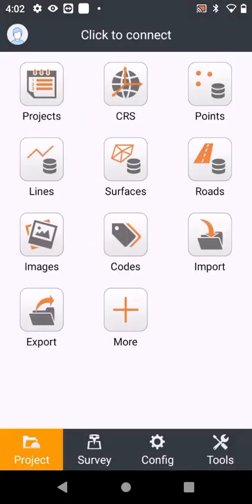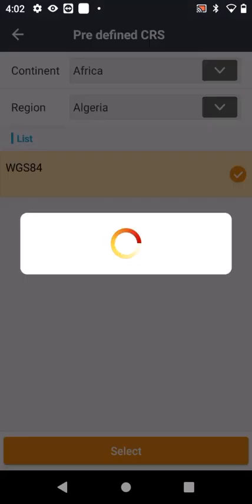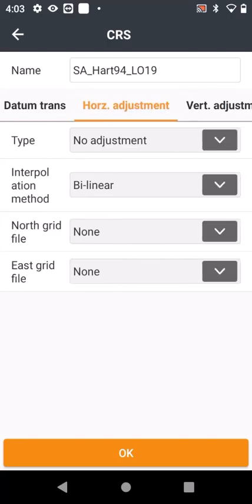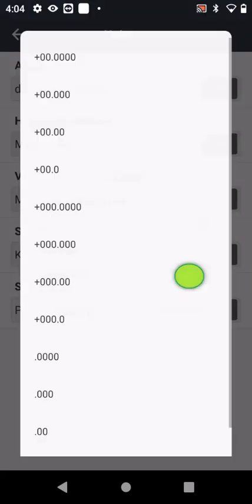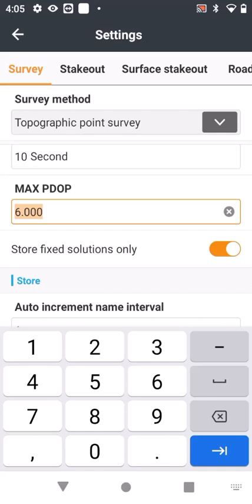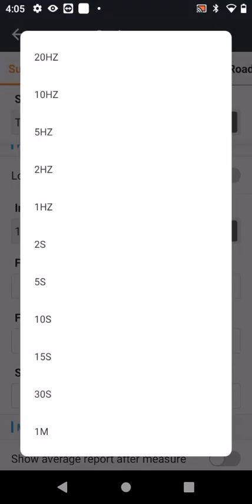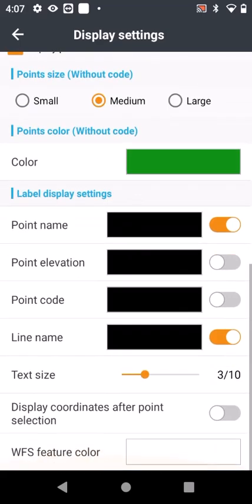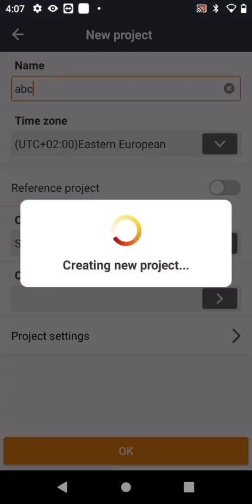CHCNAV Landstar 8 - Create a New Project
This video shows a quick start on the basic fail-safe settings when starting a new survey project file in Landstar 8.